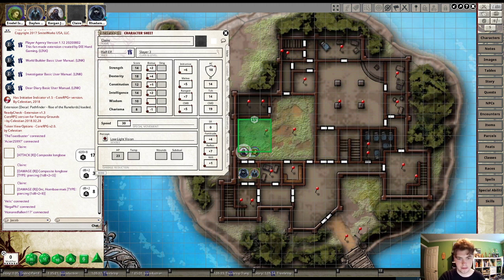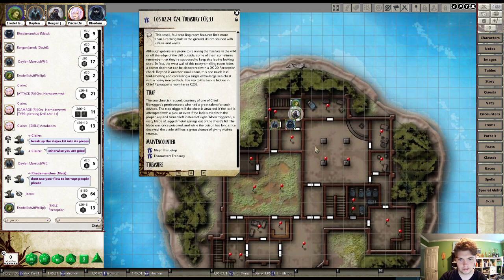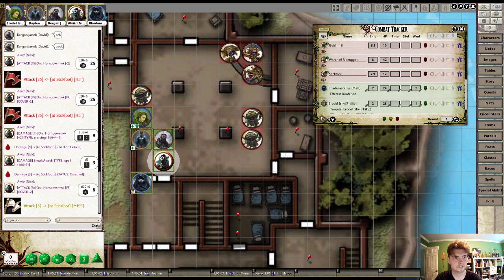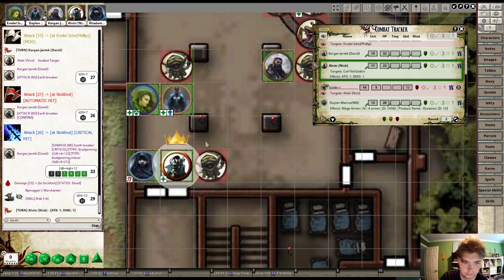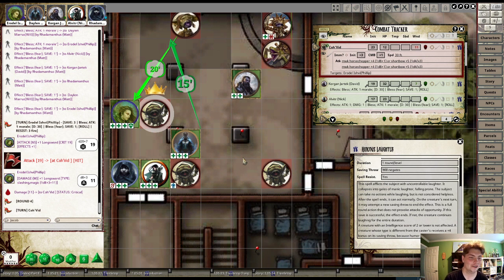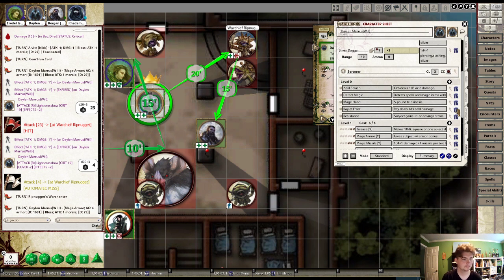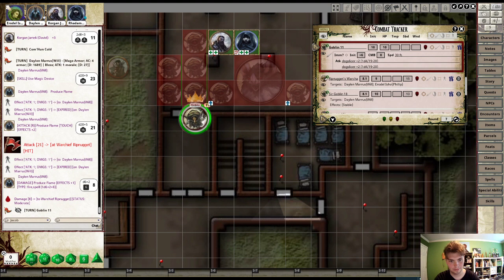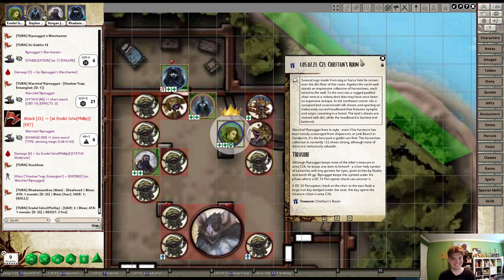Rise of the Runelord P14